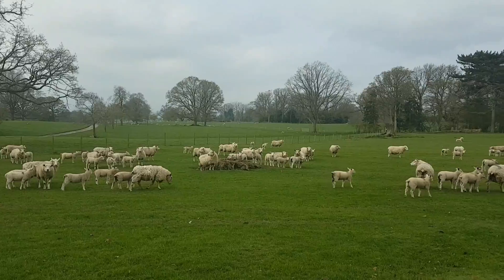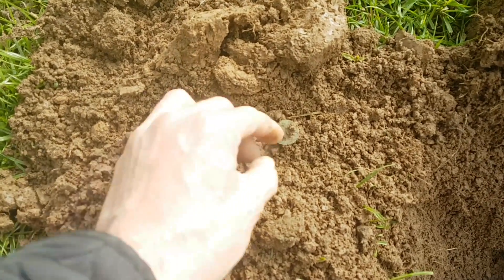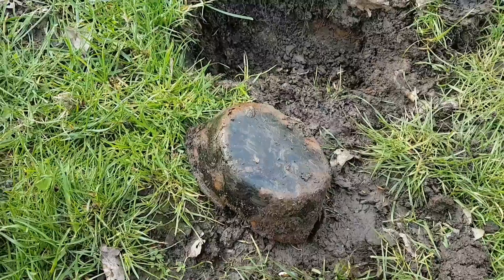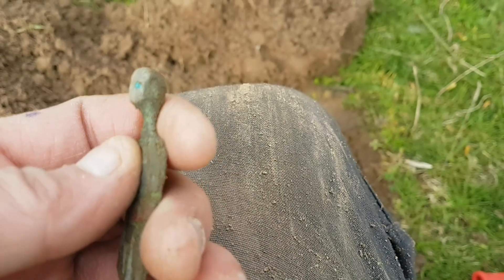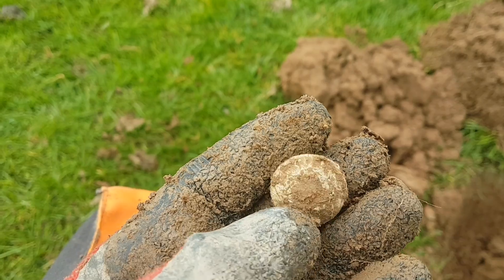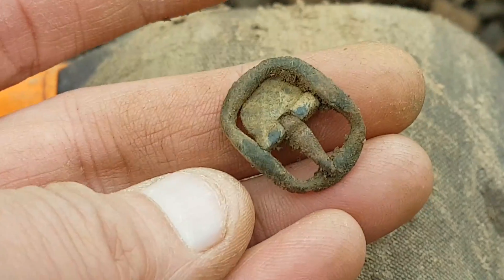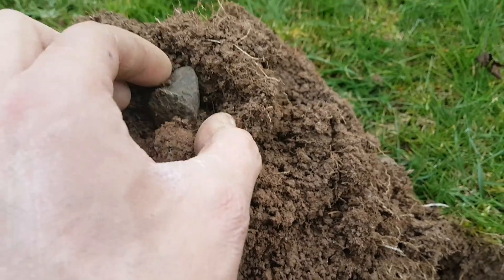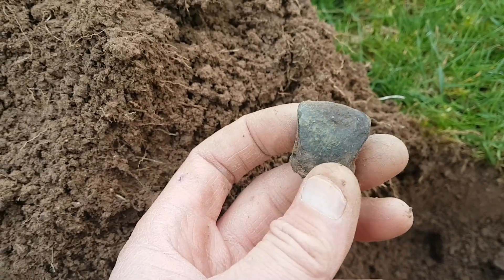metal detecting uk Equinox 800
Silver Roman bronze age axe head medieval limoges mount